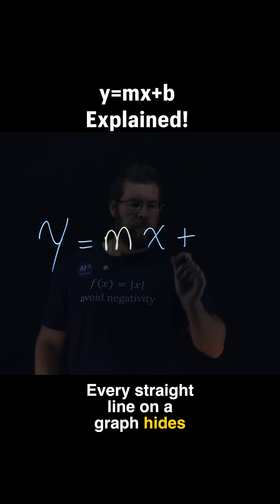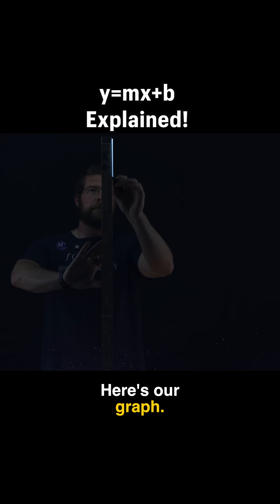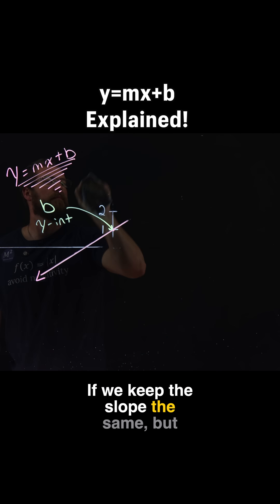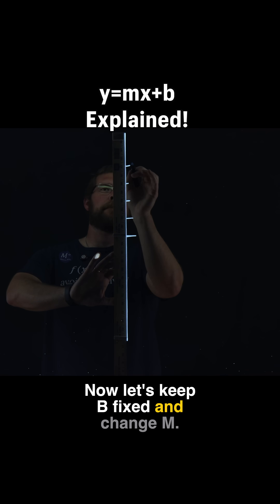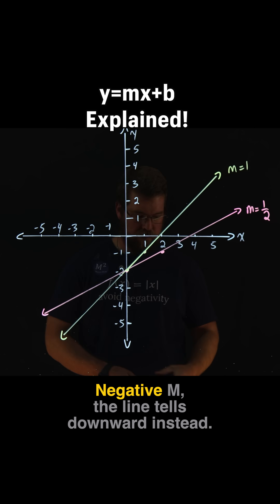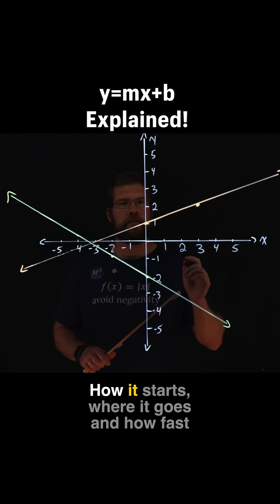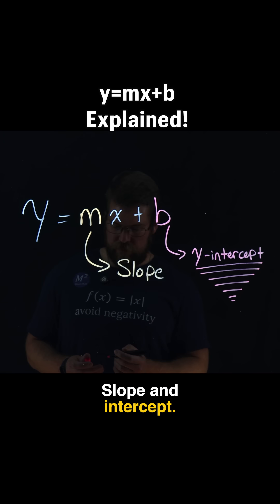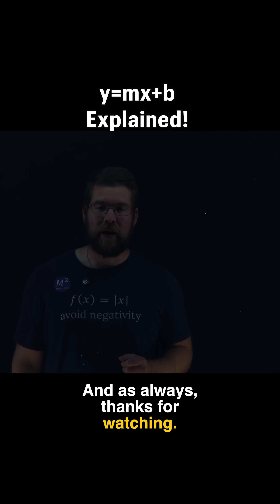The Graph That’s Everywhere: y = mx + b Explained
Every straight line follows one simple rule: y = mx + b.
This short visual breakdown shows what the slope (m) and y-intercept (b) mean — and how changing them transforms your graph.

Perfect for Algebra 1, Pre-Algebra, or SAT Math review.

Comment if this finally made slope-intercept form make sense.